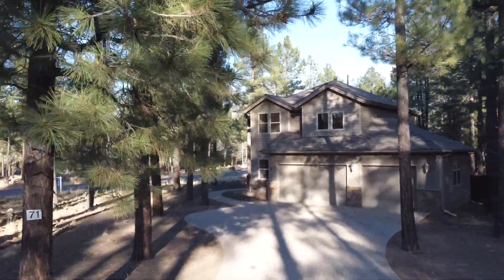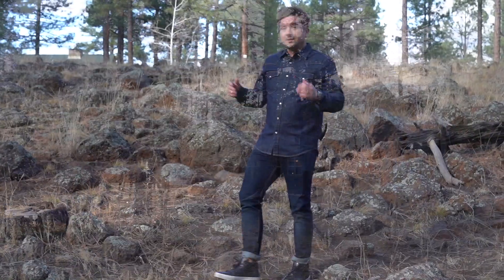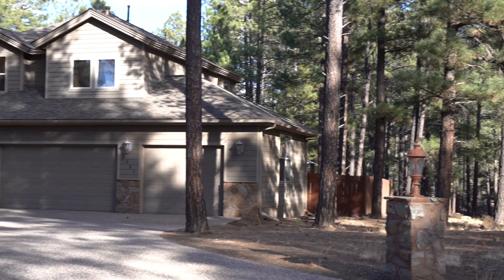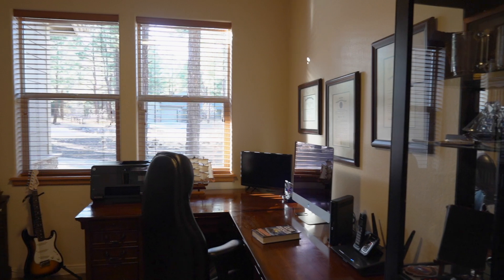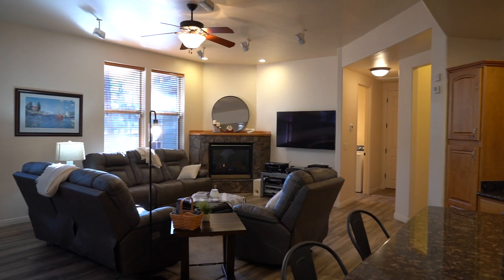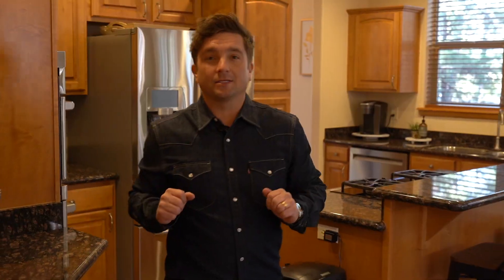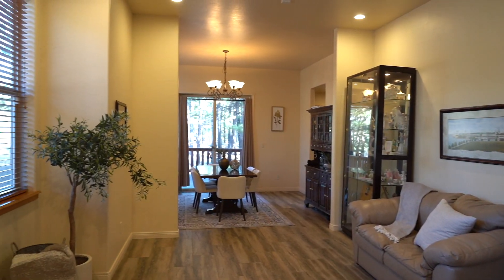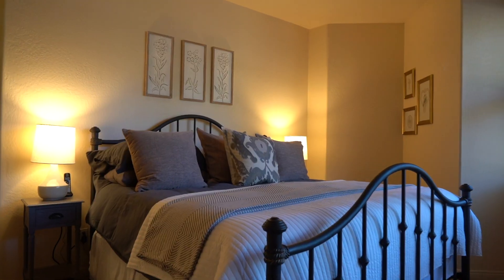☆Prestigious☆ Linwood Heights Home ~Peak Views!~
Welcome to a stunning custom home located in Linwood Heights. Situated on over an acre, this property provides both privacy and tranquility. Wake up each morning to breathtaking San Francisco Peak views from the primary suite, complete with a cozy fireplace, wet bar, and private sitting area—a true retreat within the home. The primary bath has a soaking tub and separate shower for ultimate relaxation. With an open, airy layout, and multiple deck access points, this home offers a blend of sophistication and comfort. The kitchen has granite countertops, stainless-steel appliances, and beautiful custom cabinetry. 3 car garage! As a Linwood Heights homeowner, you'll have exclusive access to the 180-acre Jesse Gregg Park and its amenities. Just minutes to AZ Snowbowl, and Downtown!